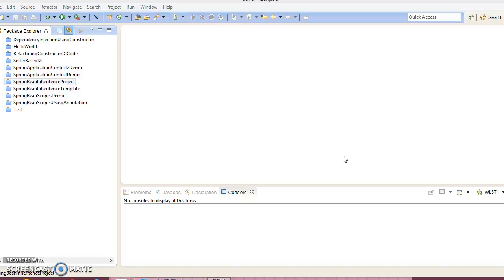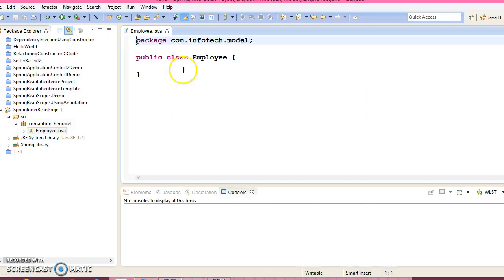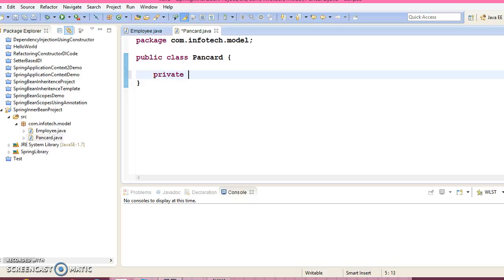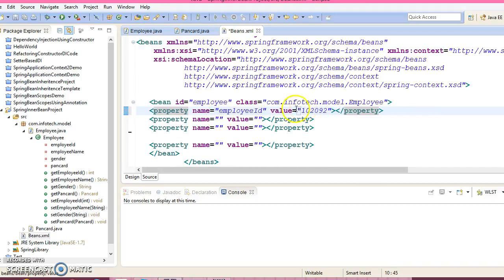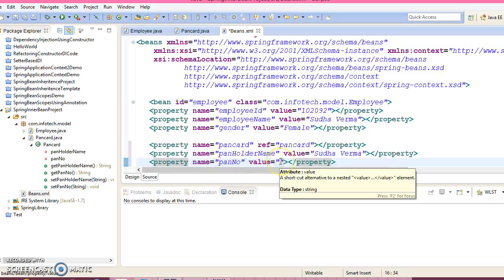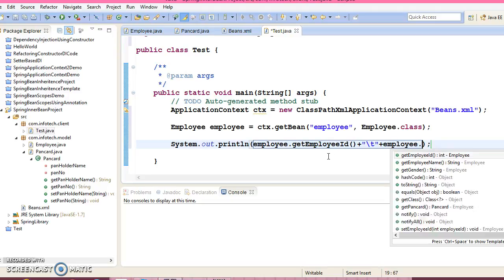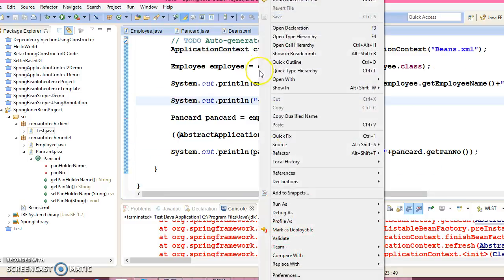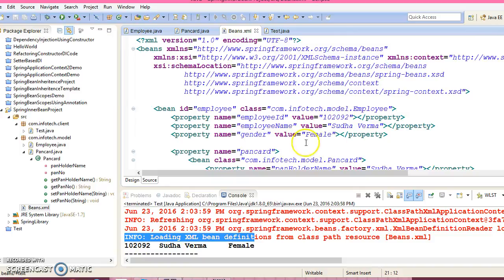Spring Inner Beans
In this video tutorial you will learn what is inner beans and how to inject in spring..

Java inner classes are defined within the scope of other classes, similarly, inner beans are beans that are defined within the scope of another bean. Thus, a bean element inside the property or constructor-arg  elements is called inner bean
Below is the GitHub link to download source Code: